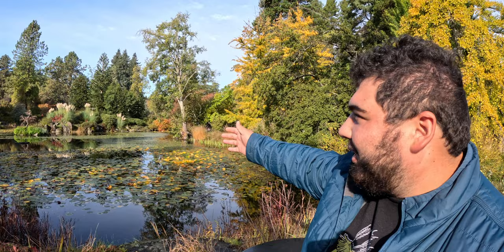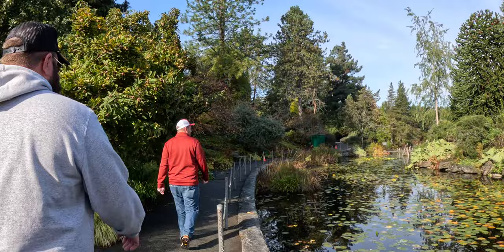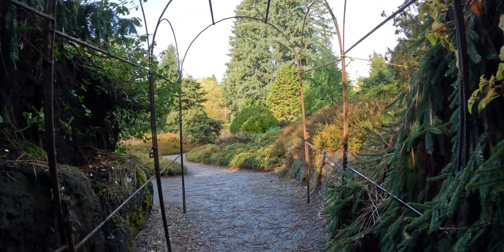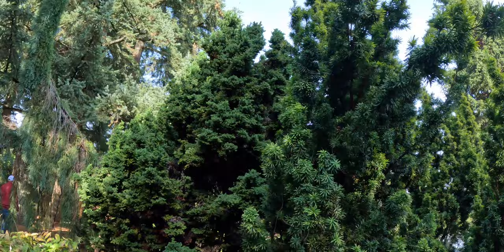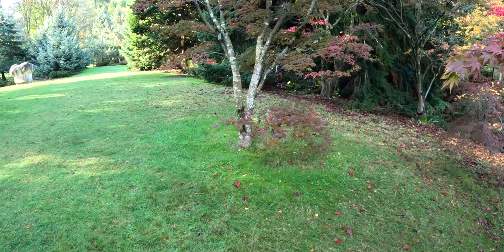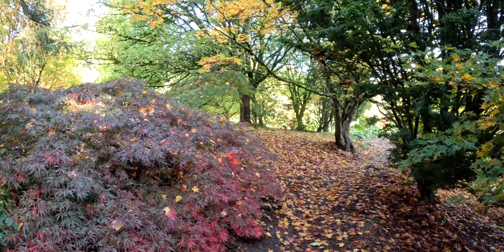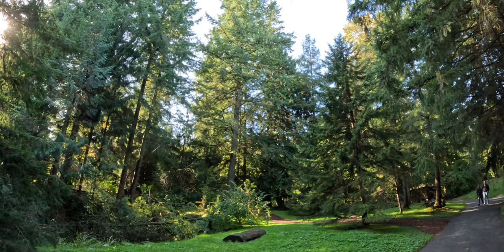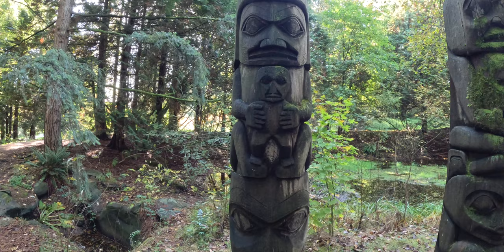Explore the Vibrant Autumn Colors of VanDusen Botanical Garden | Vancouver, Canada Garden Tour 🇨🇦